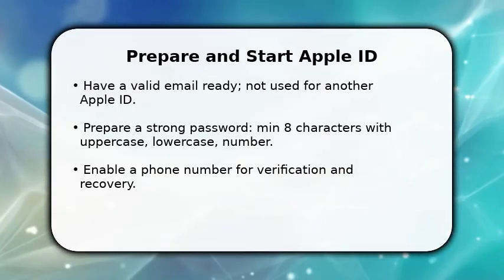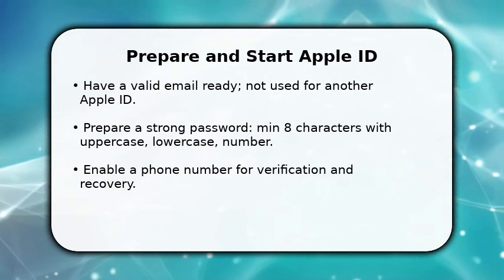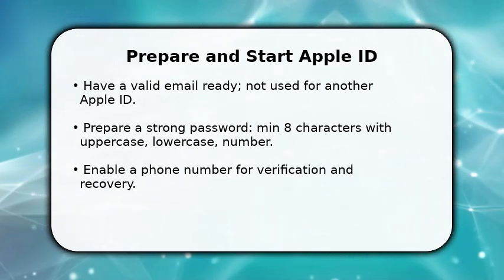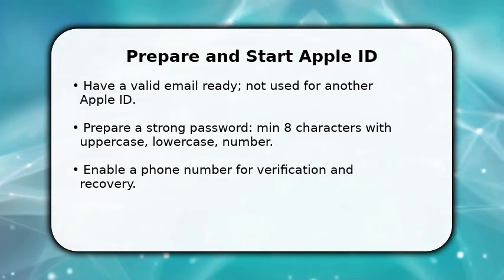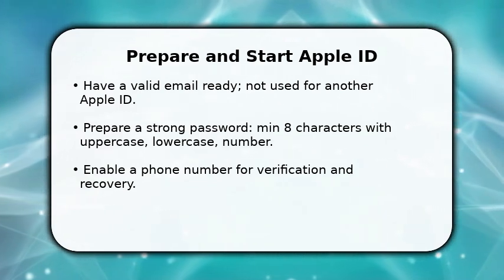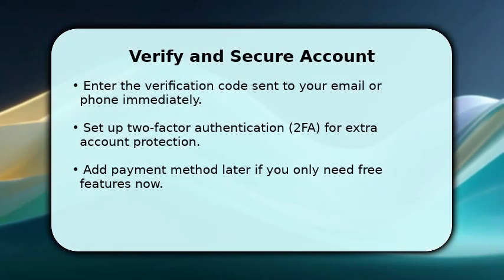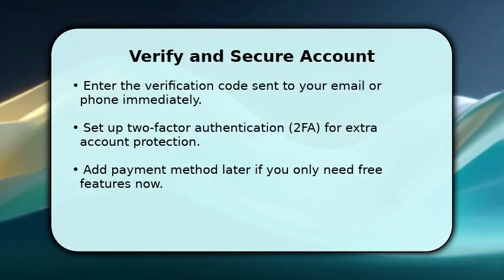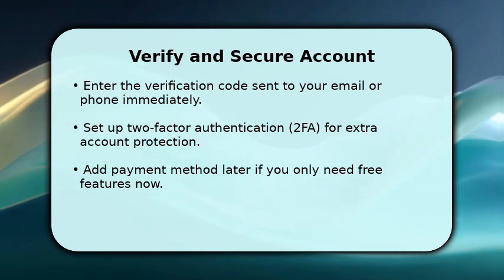How to Get Apple Id New - Step by Step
Discover the simple steps to create your Apple ID. This video guide walks you through each stage, from signing up for an account on iTunes or App Store to setting security preferences and managing subscriptions.